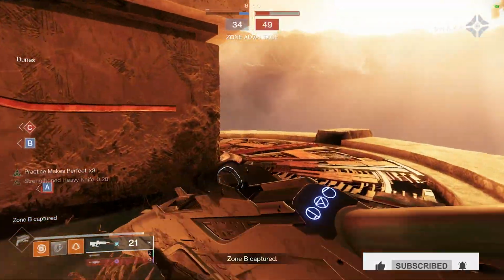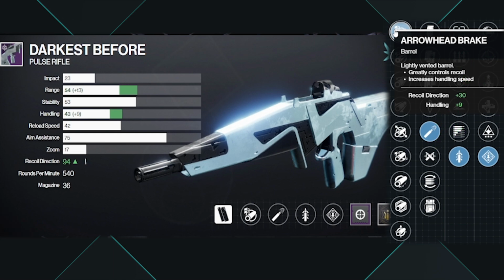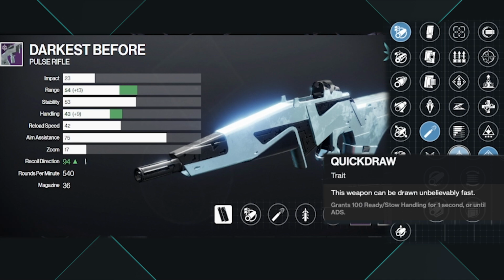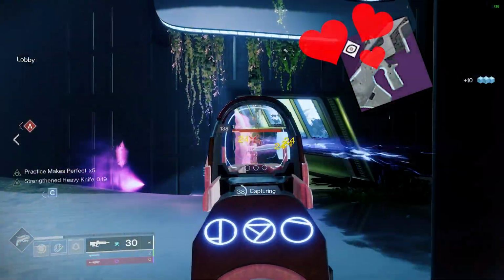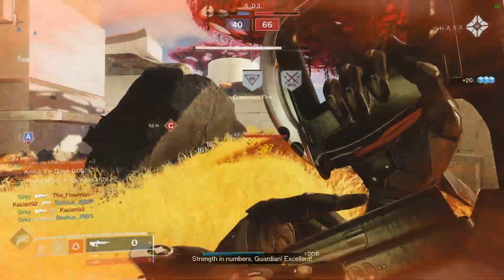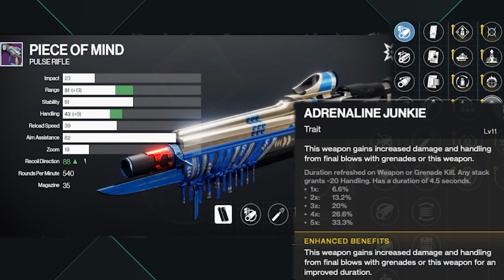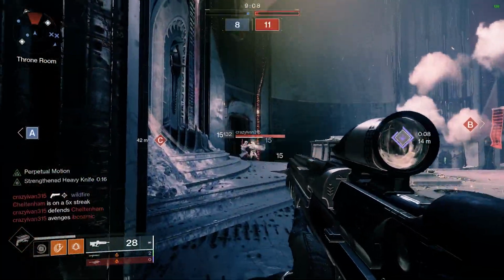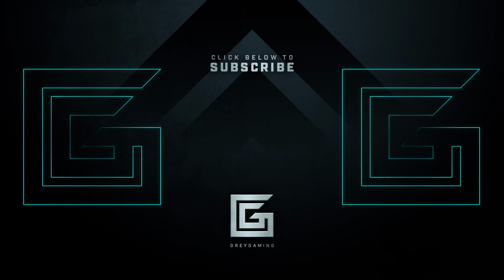Piece of Mind Vs Darkest Before - Which Rapid Fire Pulse Rifle Is Best? | Destiny 2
The Piece of Mind is the latest addition to the Rapid Fire Pulse Rifle family, so how does it stack up against the tried and true Darkest Before? Let's take a look at the perks, stats, and potential god rolls of both weapons and take about their potential in PvP.

I greatly appreciate your support, hope you decide to stick around! The Witch Queen and Season of the Risen are finally here, and along with it came Weapon Crafting, Void 3.0, and tons of new builds and weapons. Gonna be a lot to cover so be sure to get subbed up!

Piece of Mind vs Darkest Before: 0:00
Darkest Before Pulse Rifle / Today's Meta: 0:55
Darkest Before Perks and God Rolls: 2:20
Pros and Cons: 6:12
Piece of Mind Pulse Rifle Pros / How to Get: 6:55
Piece of Mind Perks and God Rolls: 7:43
Enhanced Perks and Origin Traits: 10:20
Which One Should You Choose?: 11:54